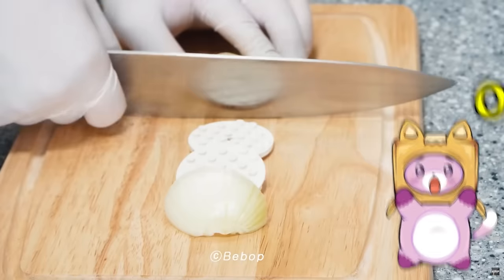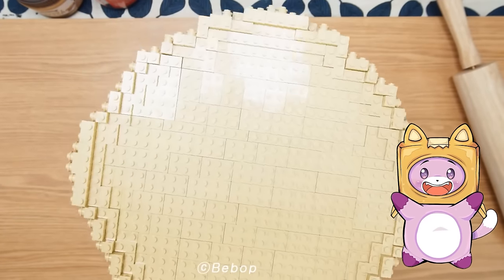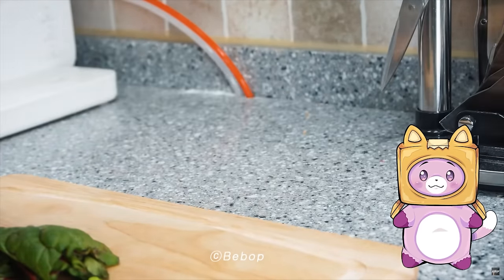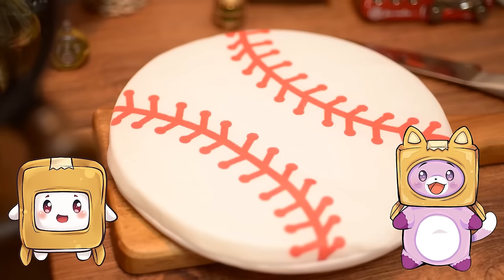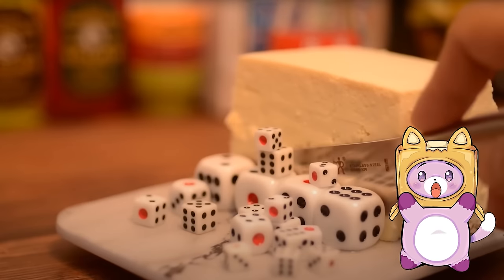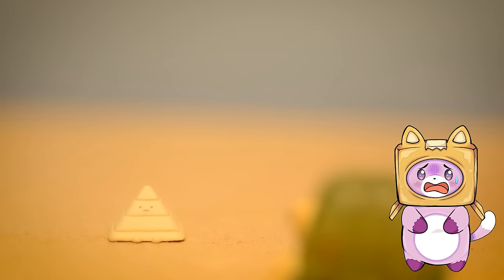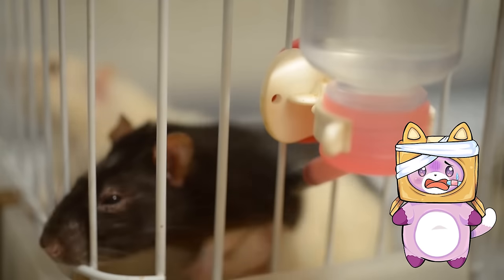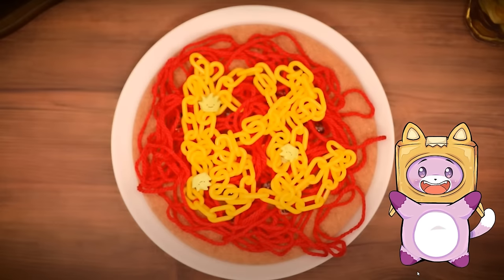LankyBox REACTS To STOP MOTION COOKING! (SATISFYING FOOD!)